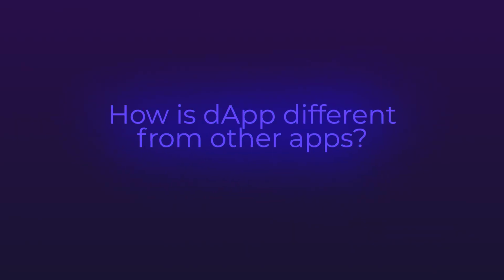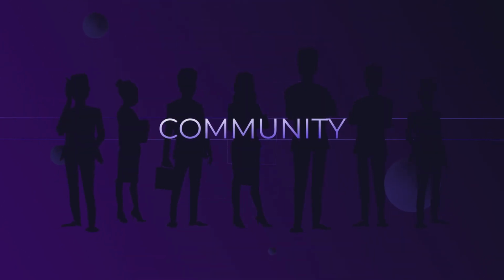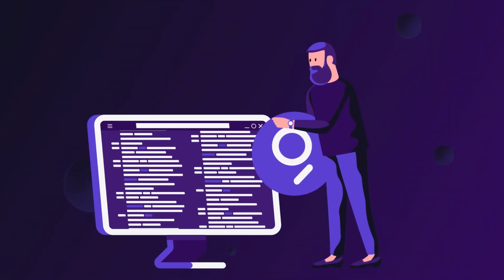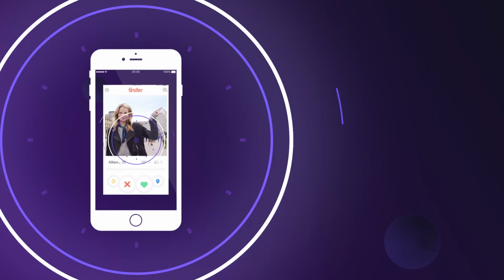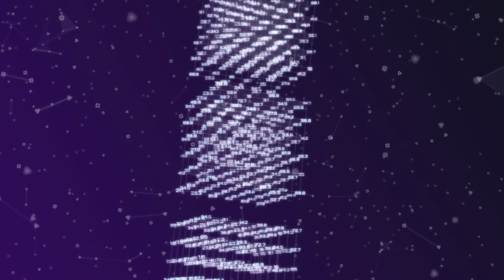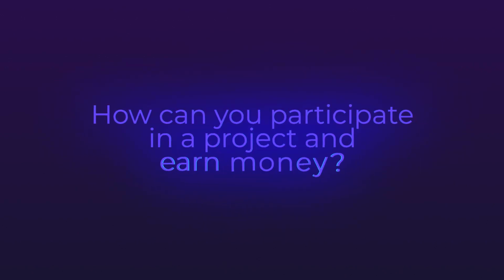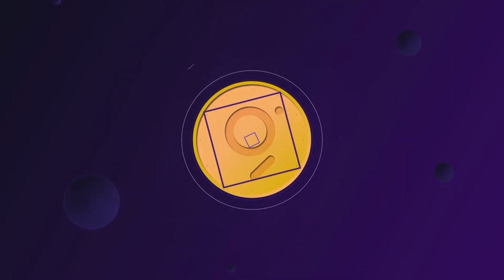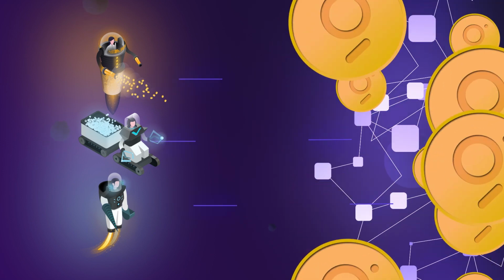The Graph | dApp | Web 3.0 | How does it work and why do we need it?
Blockchain terminology in plain language👌
⏳ Table of Contents:
00:00 - Introduction
00:38 - How is dApp different from other apps?
01:21 - What is Web 3.0?
02:11 - How can Graph be used in real life?
03:22 - What's the difference between indexing and querying?
04:20 - What is a subgraph?
05:03 - Why is this so valuable to developers?
05:49 - How can you participate in a project and earn money?